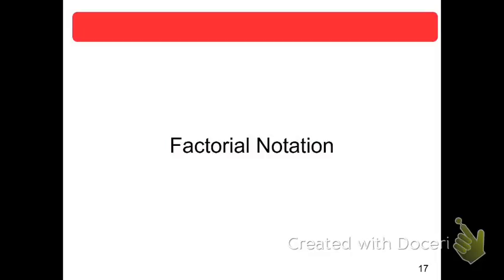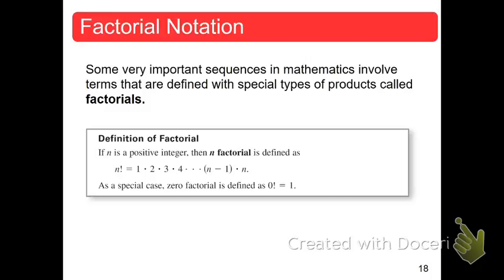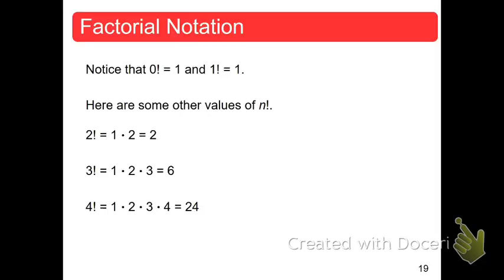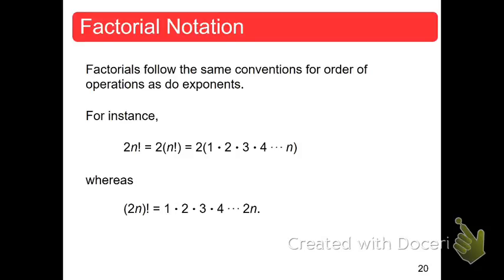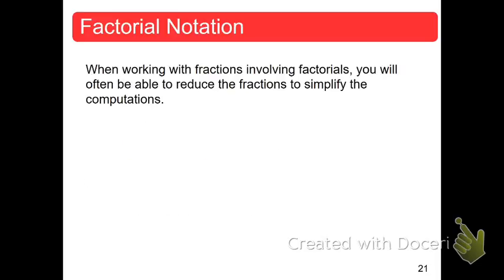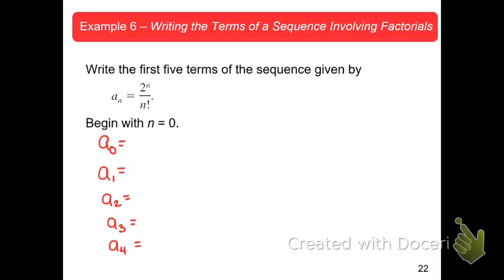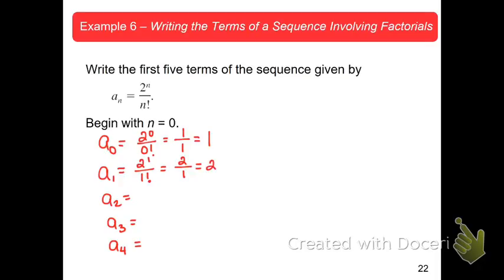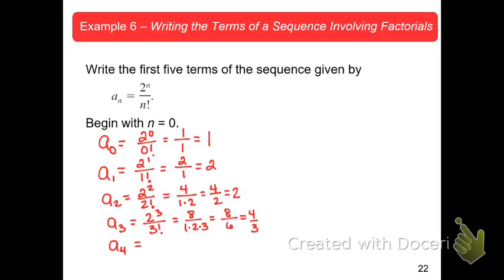9.1 Example 6